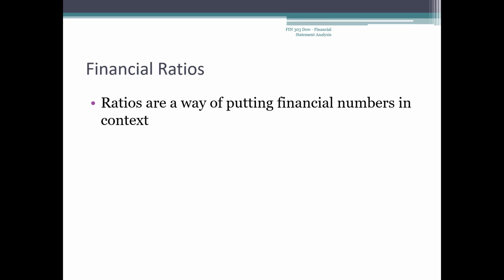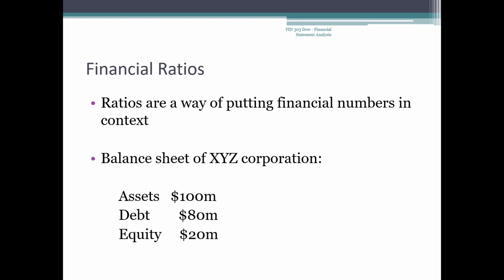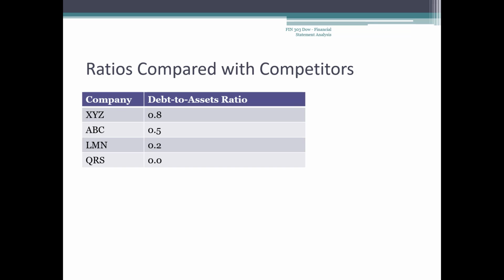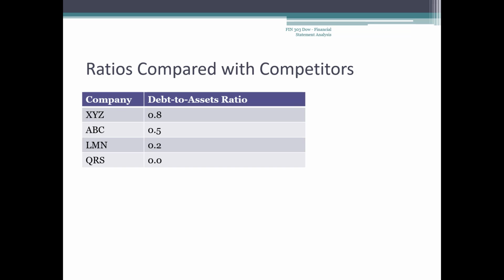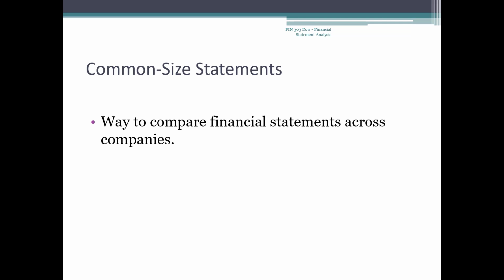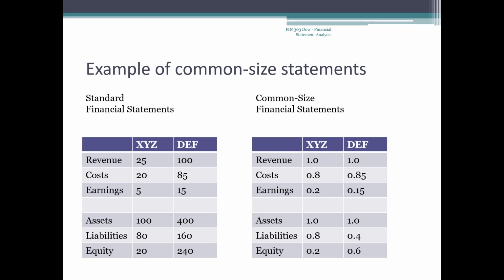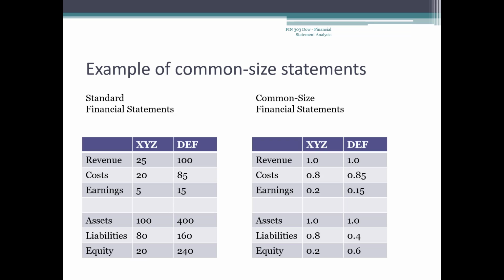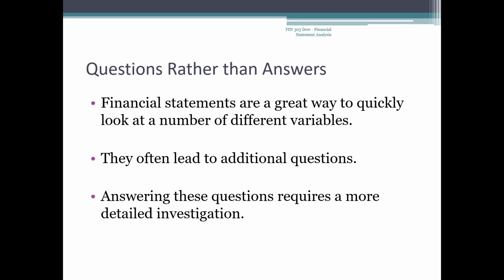FIN 303 Financial Statement Analysis Video Part 1